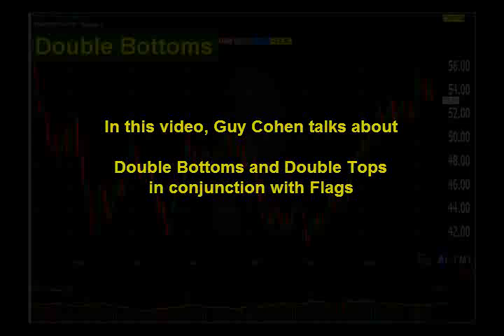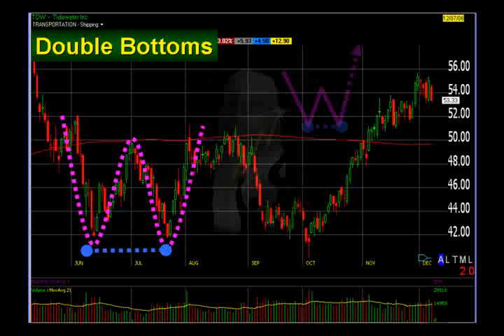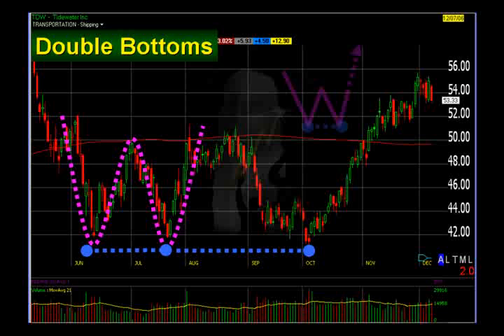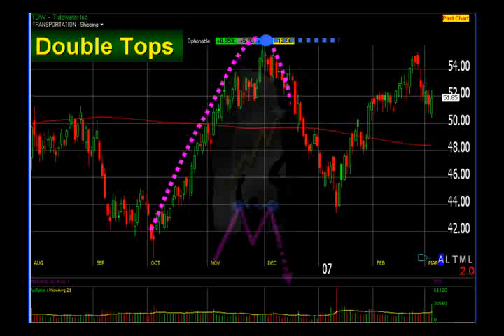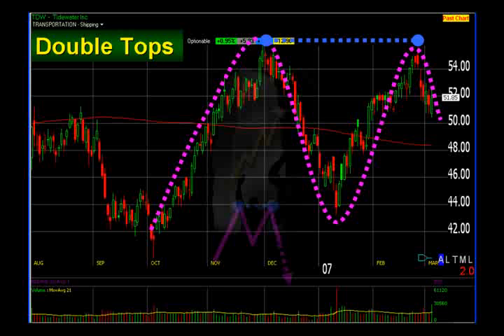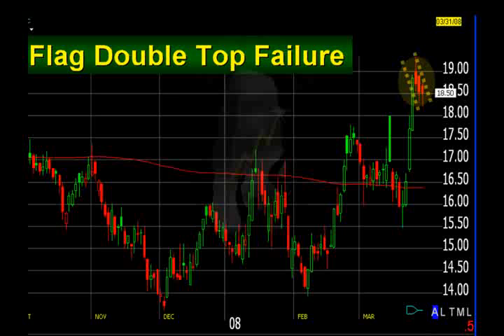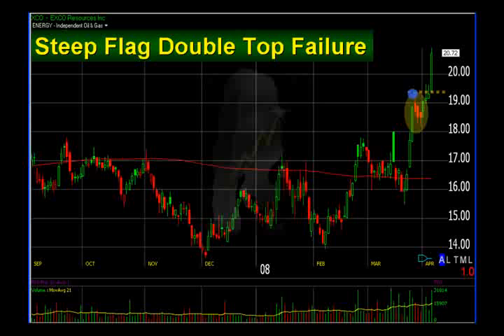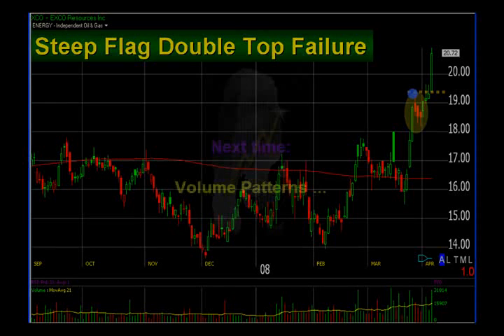Guy Cohen - OVI Traders Club Understanding Chart Patterns Part 4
Part 4 in the series - In this video Guy Cohen explains chart patterns